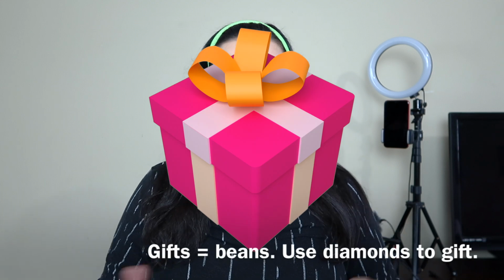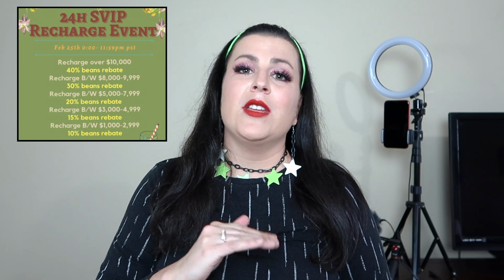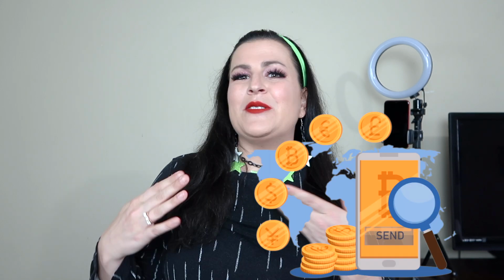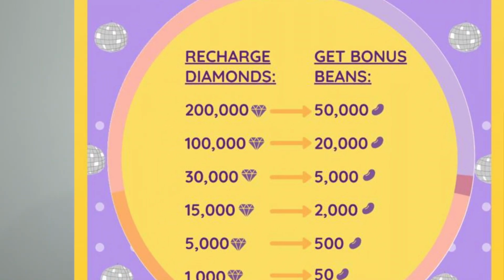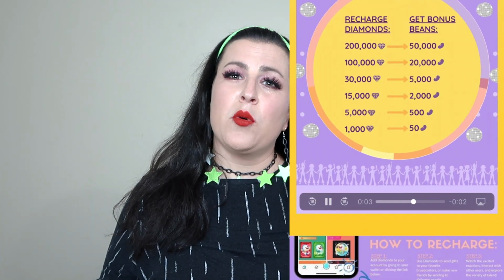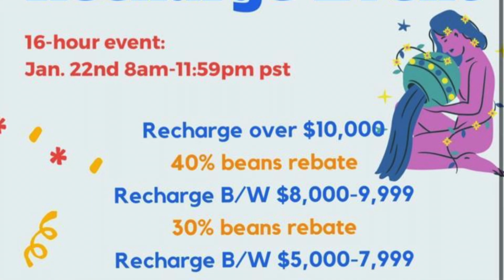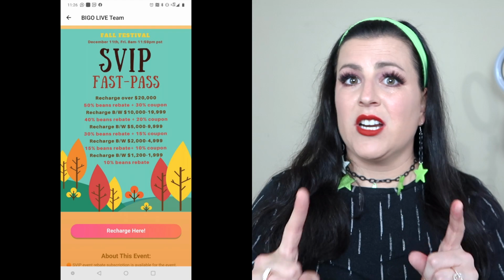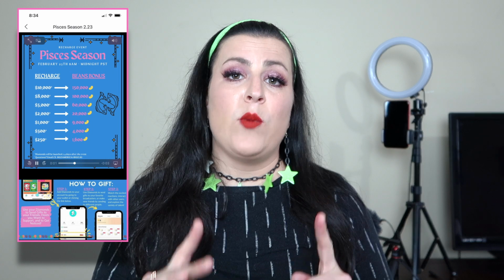Bigo Live Cheat Sheet - Formula to Rule the Bigo Streetz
How do you make money on the Bigo Live app? How do you figure out the conversion rate? Rebate percentage? Reward amount?

With this Bigo formula of course! We are not here to LOSE money. We are all here to MAKE MONEY. So grab a notepad and a snack and get ready to learn tips and tricks to make money on the Bigo Live app.

Come and join this Bigo girl on the Bigo Streetz and let's make money together! This is the KEY formula you need to WRITE down and always reference before making any decisions on the Bigo Live app. This equation will help you to determine and figure out the

CONVERSION FROM BEANS TO DIAMONDS
REBATE REWARD PERCENTAGES (%)
RECHARGE EVENT REBATE %

Do a little Bigo dance, make a little love, GET PAID TONIGHT!

TIMESTAMPS
[00:00] intro WELCOME
[00:27] 01 | BIGO TIP #1 Math and Digital Currencies on Bigo
[01:26] 02 | BIGO TIP #2 Difference Between Beans and Diamonds
[02:22] 03 | BIGO TIP #3 KNOW THE SECRET FORMULA
[03:10] 04 | THREE MUST KNOW RULES OF BIGO
[05:07] 05 | RECAP
[05:20] 06 | BONUS TIP - BIGO TIP #4
[06:12] 07 | HOW TO MEET YOUR MONTHLY GOAL (40K Beans)
[06:45] 08 | ending (THANK YOU)

HOW TO SIGN UP FOR AN AGENCY PK
- THEME PK ALL HOSTS 2021 Winner gets 2000 beans / Loser gets 1000 beans
- FRIENDLY PK - Hosts can participate twice a day for FREE BEANS
750 PARTICIPATION BEANS | TOP 5 EACH WEEK WILL GET 10,000  BEANS
IMPOSSIBLE STAR (5,000 bean) / IMPOSSIBLE BOX PK (up to 50,000 beans)

THANK YOU for shopping via my links! I so appreciate your support 💜💜

GET TO KNOW SHAI
👽Raver | Basshead
📸YouTuber
📝Blogger
💁🏻‍♀️ Age: 35
♓️ Pisces
🏠 Tennessee
📷 iPhone 11 and/or Cannon G7 X mark ii
📱Streamer on Bigo Live App

bigolive bigotips moneytips bigo thai bigo hot bigo live pk bigo streetz